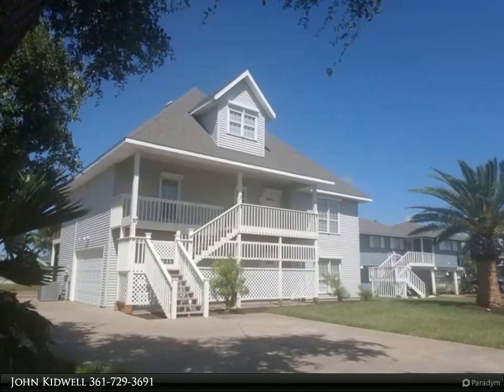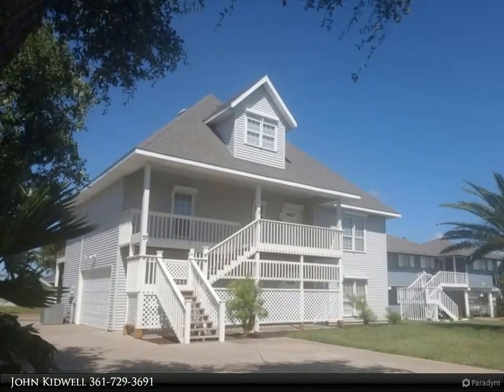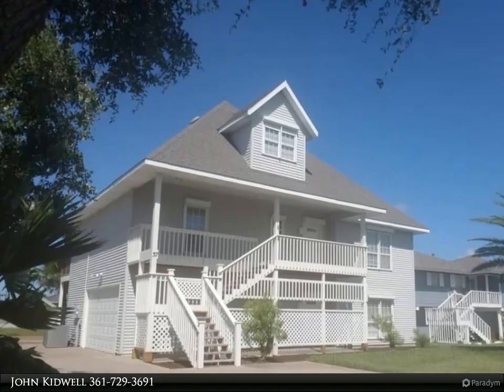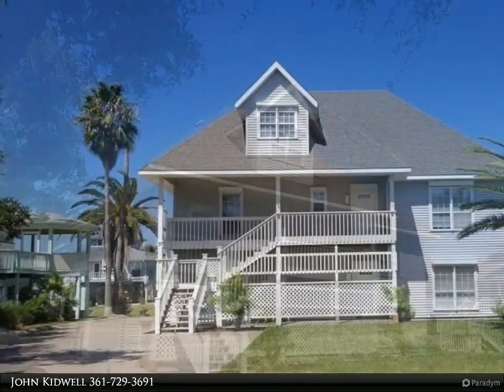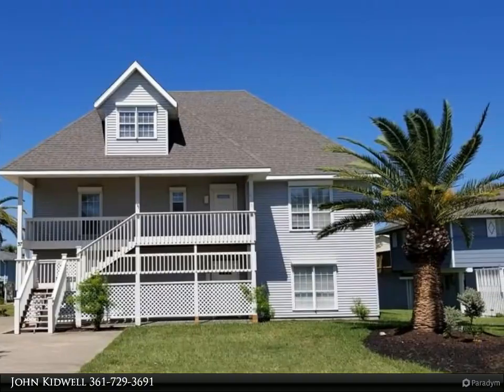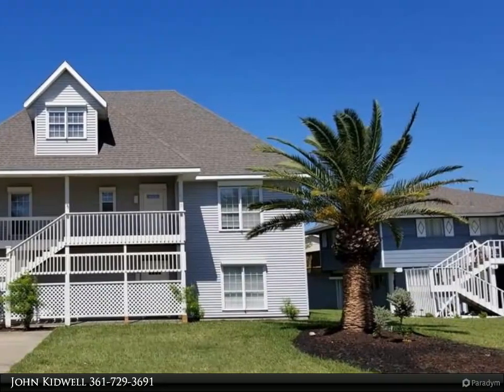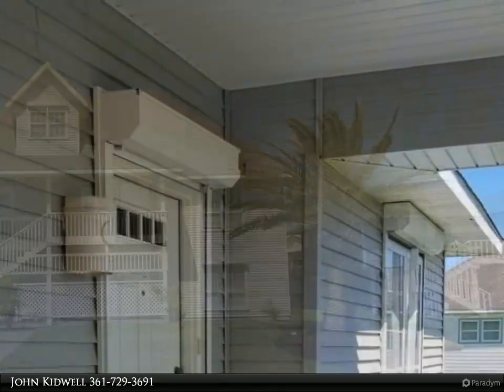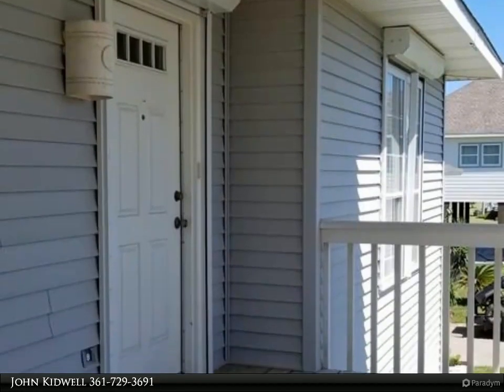Key Allegro Real Estate - 37 Front Street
Please enjoy this property video created by Key Allegro Real Estate

Coastal living at it's best! Beautiful 3 story canal front home on 10,150 sq ft. Home features wonderful canal front screened porch and open deck up and patio/porch down. Huge living areas both upstairs and down. The eat-in kitchen, laundry area and master are located on mid-level with two additional bedrooms on third level 72' on canal with boat lift. Great neighborhood.

3 full bath, 1 half bath

John Kidwell
Key Allegro Real Estate